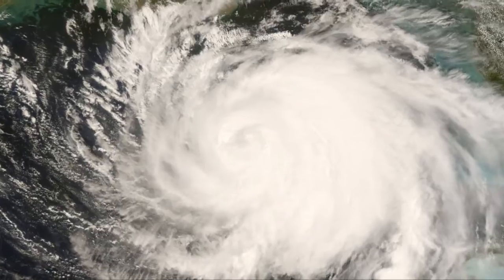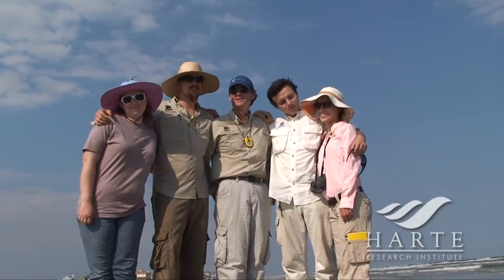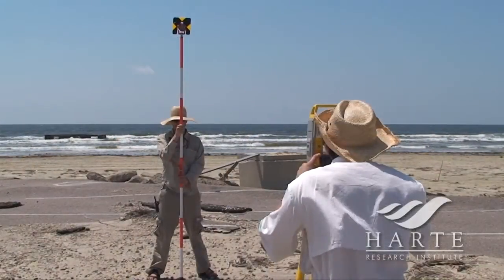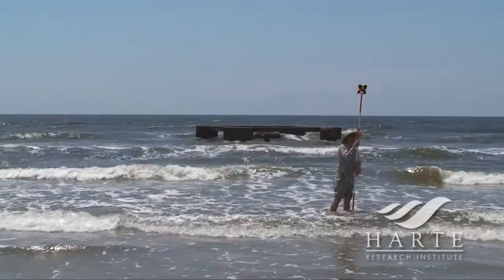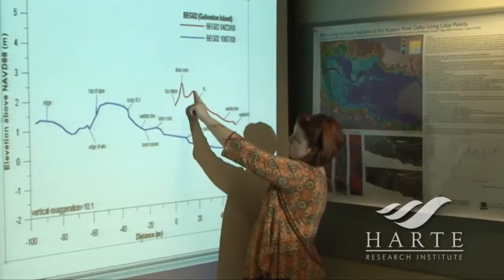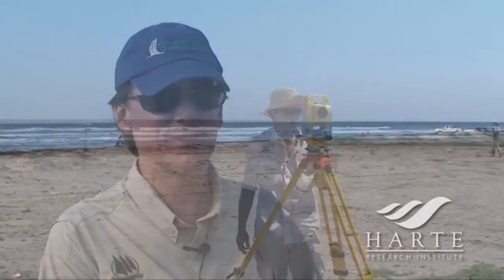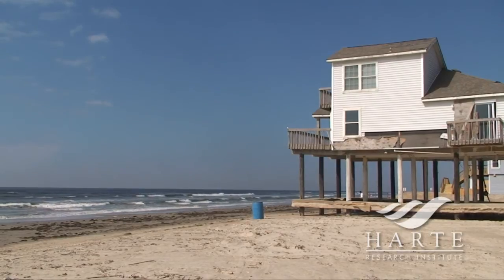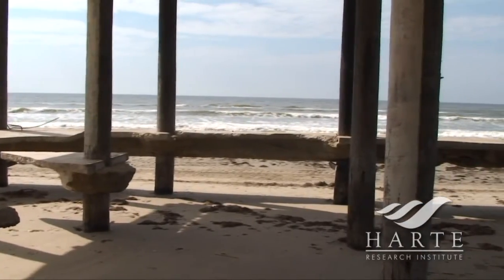HRI Video News Release Beach Erosion after Hurricane Ike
Texas A&M, Harte Research Institute for Gulf of Mexico,(HRI) on beach measurements after Hurricane Ike at Galveston beach video media release. DR. James Gibeaut and four of his students spent a week in Galveston taking measurements showing beach erosion.